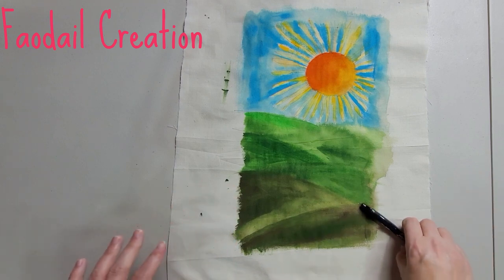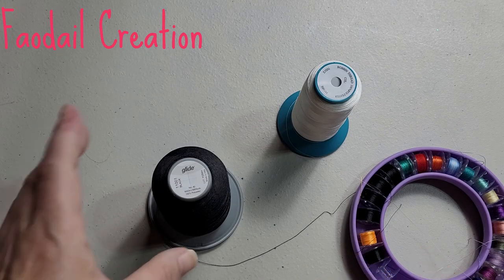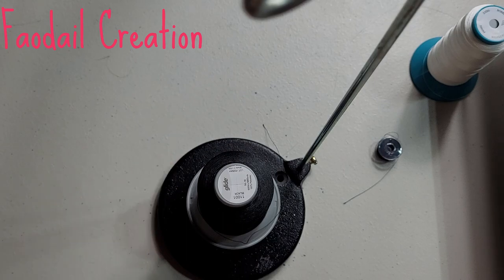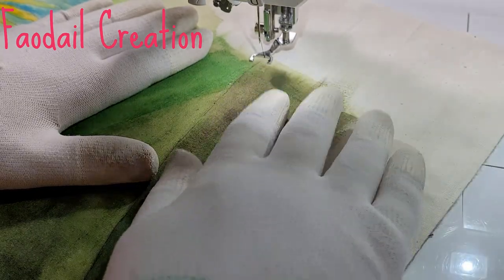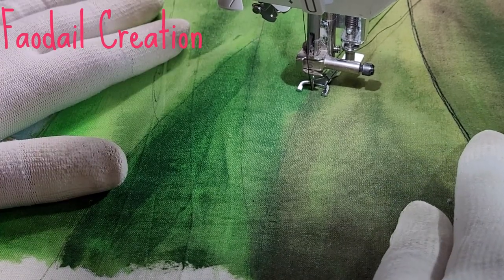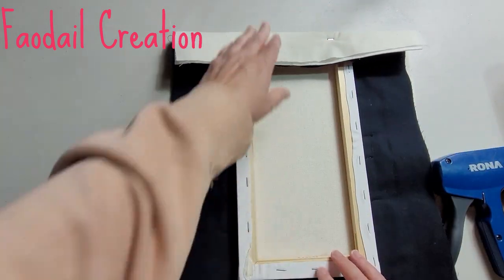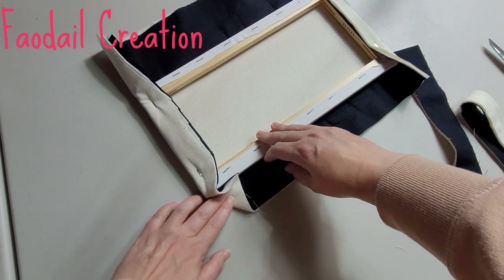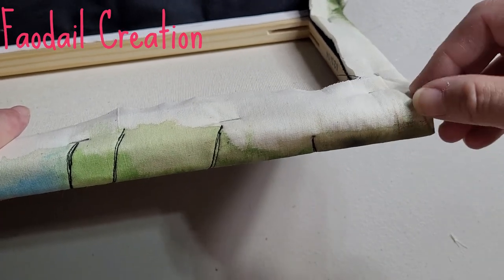Learn Thread Painting over a Mont Marte Fabric Painted design sewing tutorial with faodail creation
Learn Thread Painting Embroidery with sewing machine over a Mont Marte Fabric Painted design, thread painting embroidery is a technique that uses stitches to create realistic and detailed images on fabric.  Mont Marte fabric paints are vibrant and permanent colors that can be used to paint the background or add accents to your thread painting embroidery projects.

00:00 Learn Thread Painting Embroidery over a Mont Marte Fabric Painted design
00:10 Outlining the painted surface
01:18 creating quilt sandwich and supplies
02:07 sewing machine setup for thread painting
03:12 demoing thread painting
08:22 how to wrap fabric around a canvas frame

Watch the previous weeks tutorial
Easy Fabric Painting For Beginners With Mont Marte Fabric Paint

Products used in this tutorial:

Mont Marte Signature Fabric Paint
Pilot Frixion Ball 05 Ballpoint Pen
SCHMETZ Microtex (Sharp)
Single Thread Spool Holder
Huge Bobbin sewing Thread
FIL-TEC GLIDE #11001 BLACK sewing thread 5500yds.
Quilting Support Gloves
Upholstery Staple Gun Heavy Duty

FULL LIST OF PRODUCTS I RECOMMEND

⭐ If you like to listen to audio books while sewing check out the Audible Plus free trail from amazon